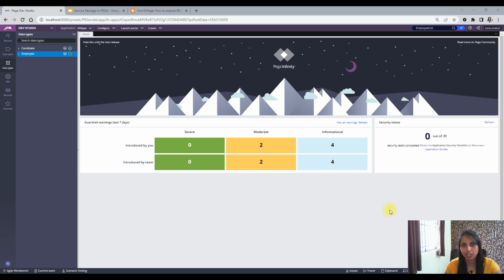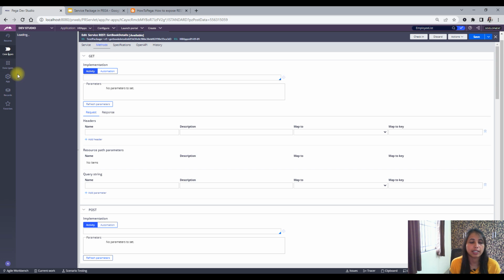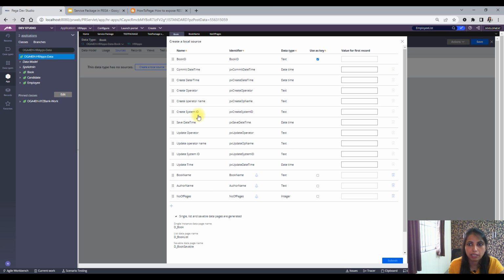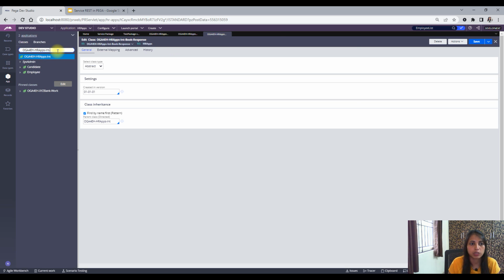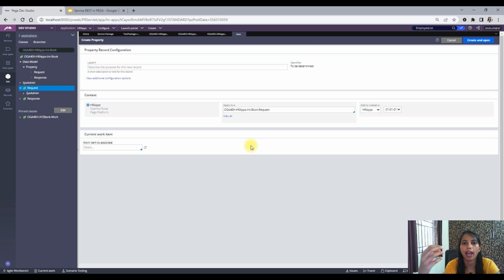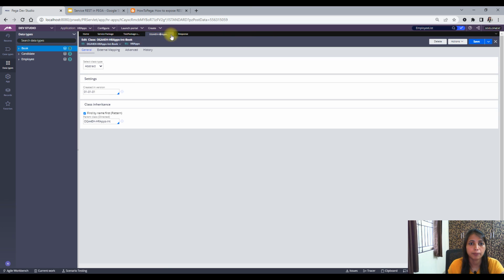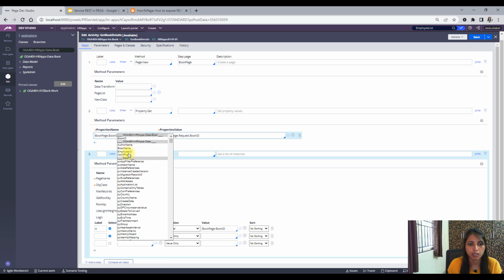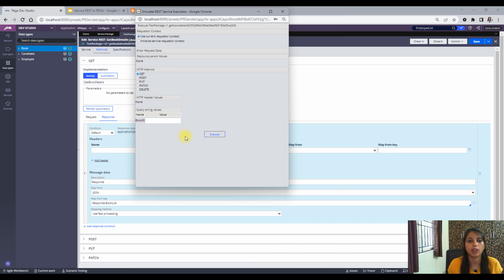15. Creating A Service Rest in PEGA from Scratch || GET method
In this video I have created a Service Rest in PEGA and also the Request and Response Structure